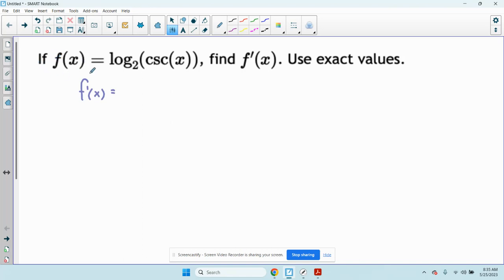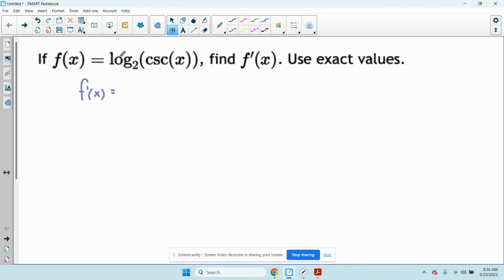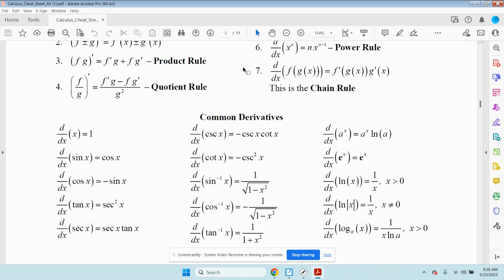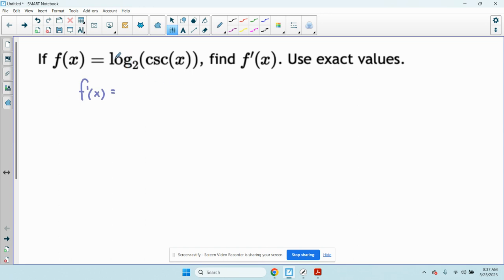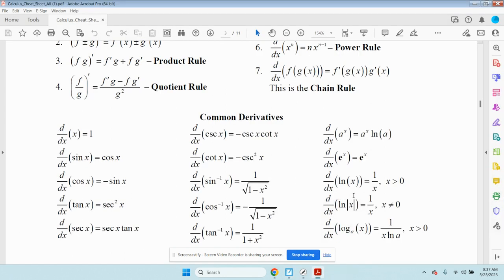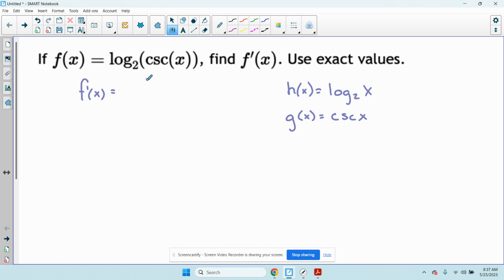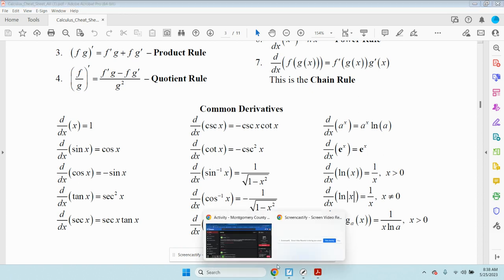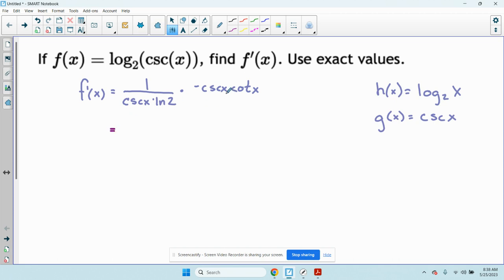MAT190: Chapter 3 - Chain Rule with Logs and Trig Functions